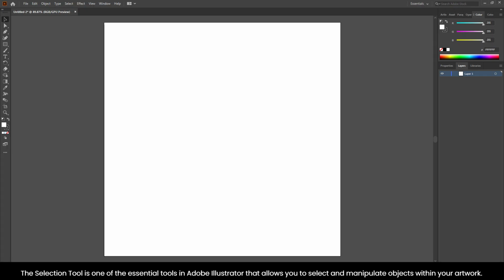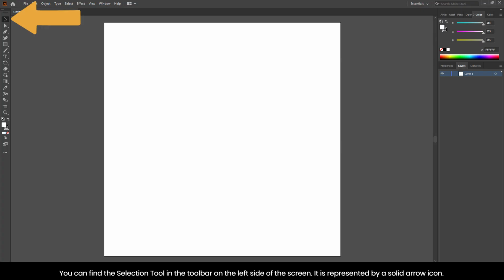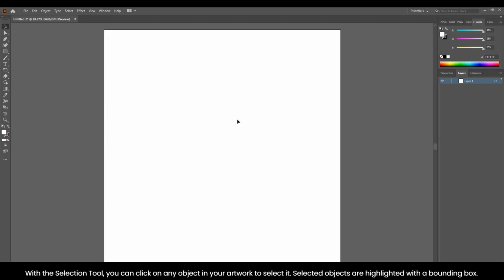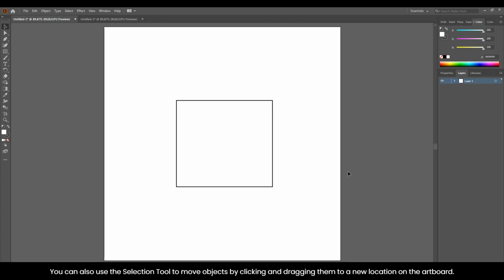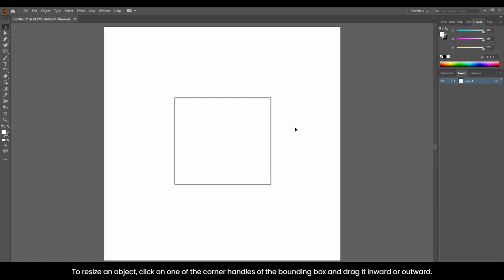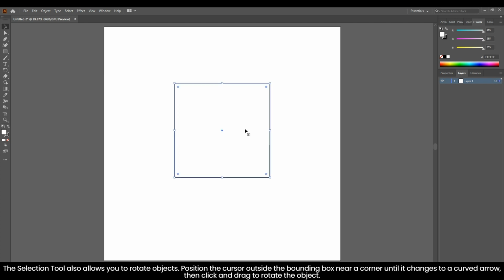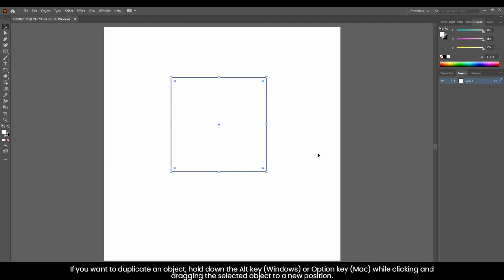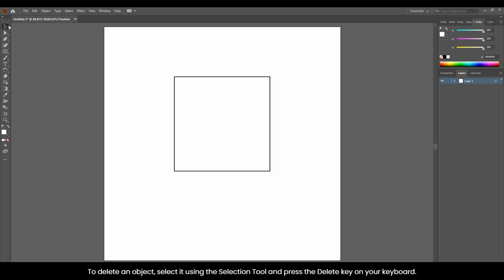Adobe Illustrator Class 01 Selection Tool Nine (9) Uses | Owaiphics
Hey everyone

I'm owais rehman with my another video of adobe illustrator
In this tutorial we will see use of selection tool in adobe illustrator .

I hope this video will some help you.